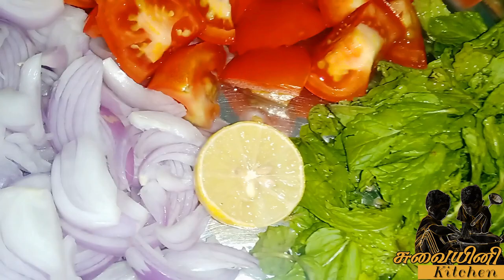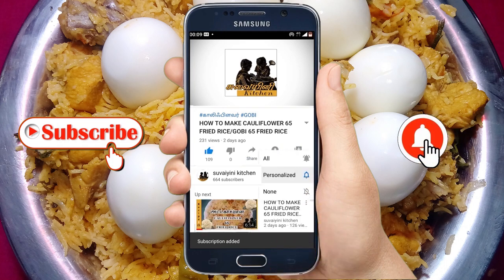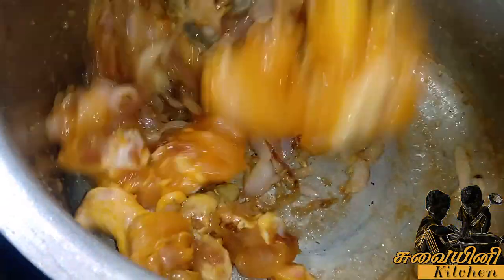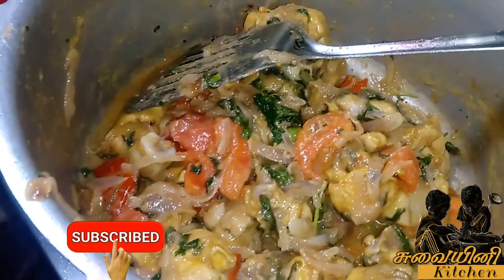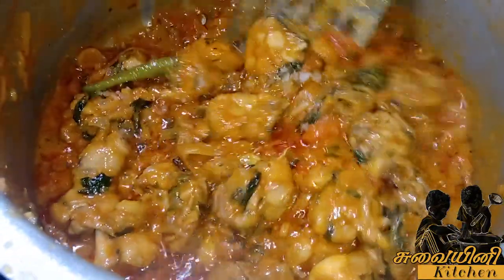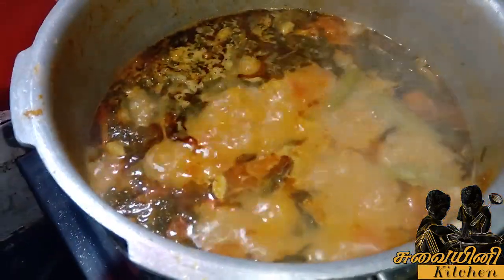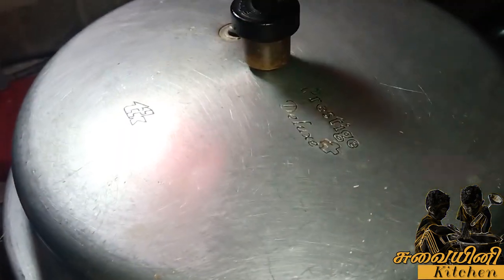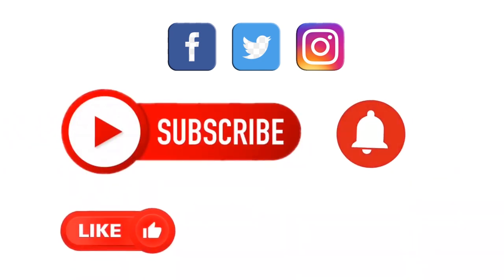BRIYANI/CHICKEN BRIYANI/HOW TO MAKE CHICKEN BRIYANI IN TAMIL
சிக்கன் பிரியாணி
CHICKEN BRIYANI
  Chicken briyani is a very popular dish in India. It is the all time favorite recipe for the chicken lovers. Here we added fresh spices and masala such as fennel seeds, green cardamom, star anise, bay leaves, Cinnamon, cloves,  ginger garlic paste, curd, lemon etc.. which are made the briyani is so flavorful and tasty. We added chicken in the beginning itself it well blended with the masala  and became so yummy.

Basmati Rice - 1/2 kg

Green Cardamoms - 4 nos.

Cinnamon - 2 small pcs.

Cloves - 7

O
Onions big size - 3 nos.
Tomato big size - 3 nos.

Ginger Garlic paste - 3 tblsp

Mint - 1/2 Cup
Fresh Coriander- 1/2 cup

Ghee -  2 tblsp

Lemon - half a pc